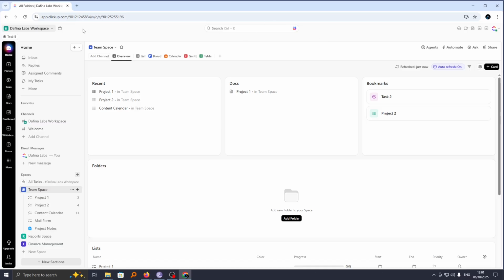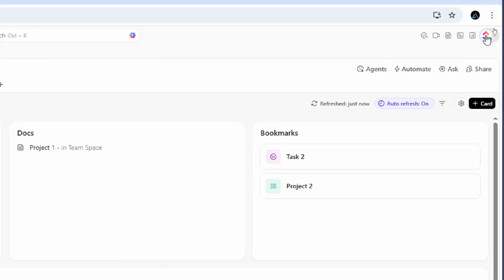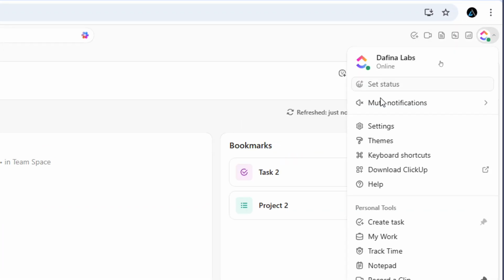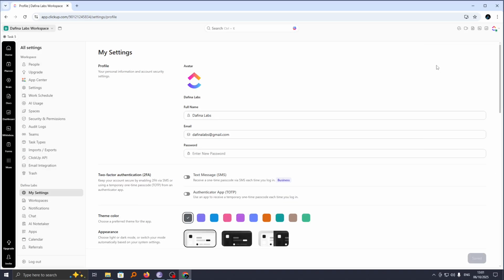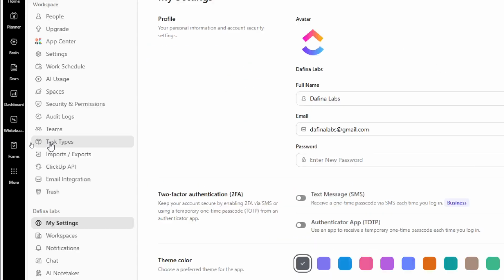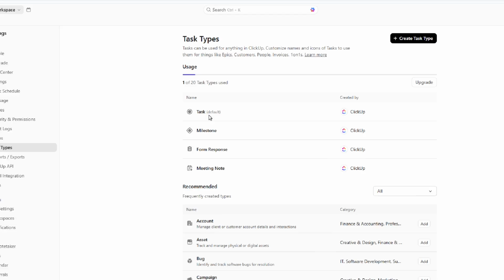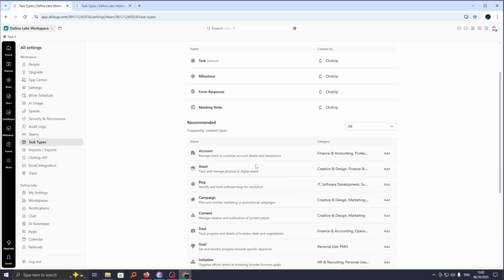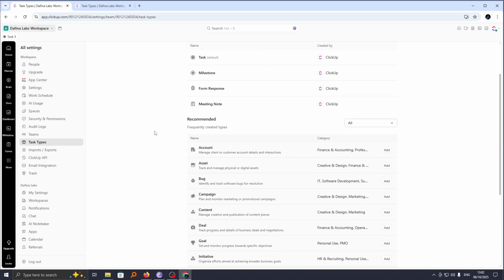How To Find All Type Of Tasks In ClickUp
Learn how to find all types of tasks in ClickUp with this quick tutorial. We’ll guide you through viewing every task across different statuses, lists, and projects, helping you stay organized and on top of your workflow. Perfect for improving visibility and team productivity.